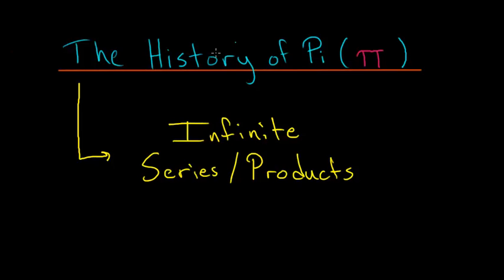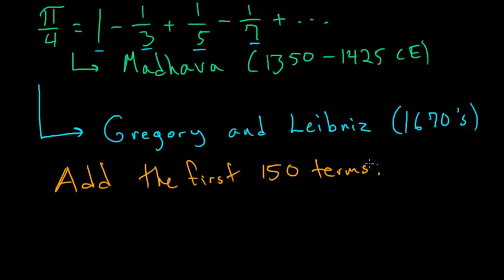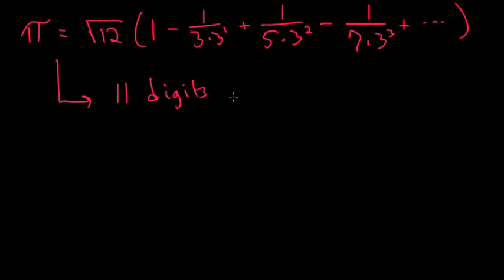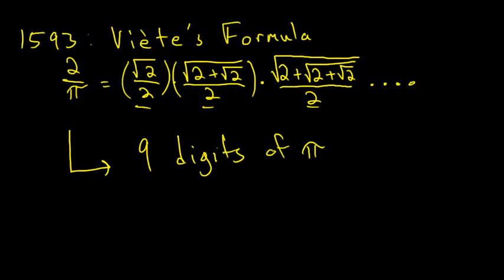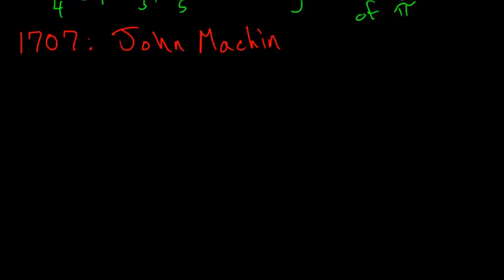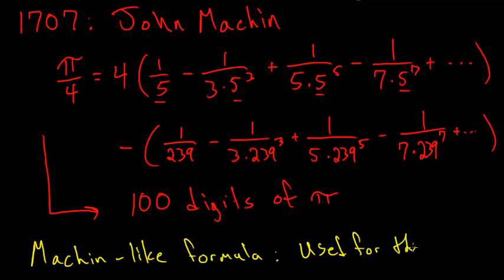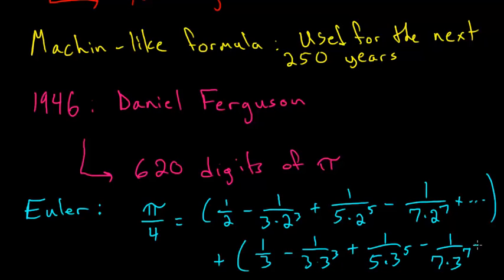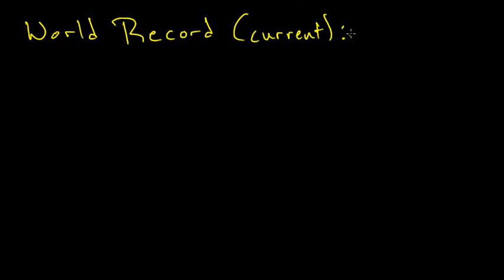The History of Pi: Infinite Series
This stage in the history of pi covers the discovery of infinite series and infinite products for pi.